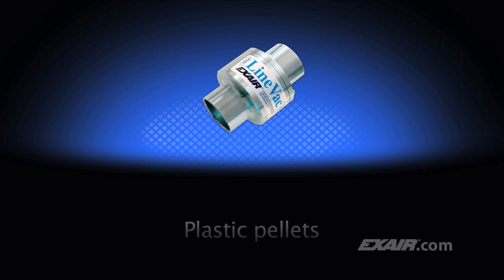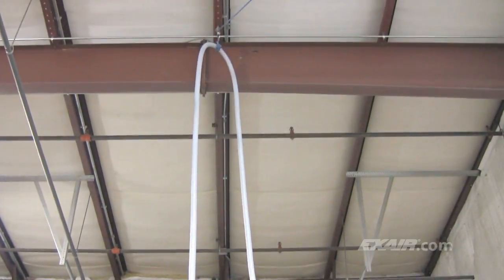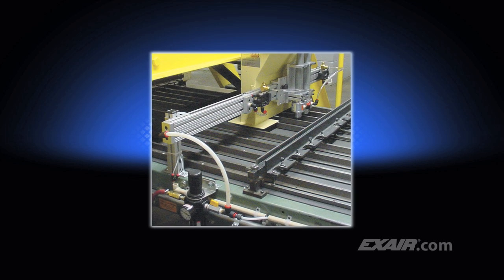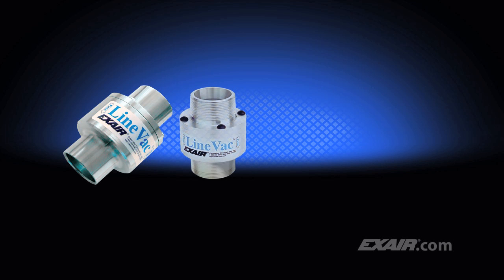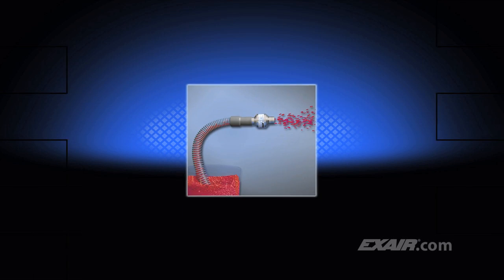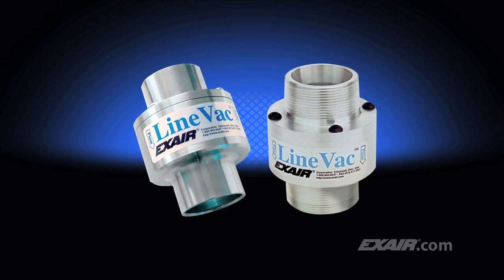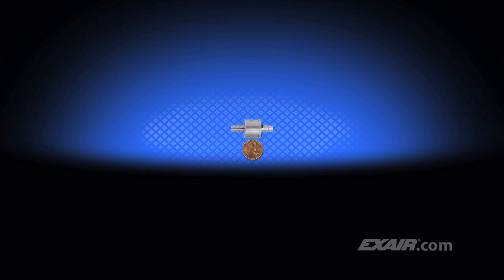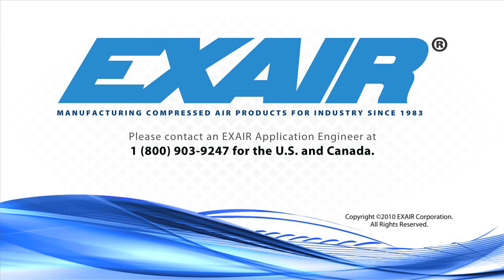Line Vac by EXAIR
Line Vac™ air operated conveyors are the low cost way to transport complex shapes, bulk solids and waste - with no moving parts or electricity.  Units eject a small amount of compressed air to produce a vacuum on one end and high output flows on the other with instantaneous response.  Air speed is easily controlled by regulating inlet air pressure.